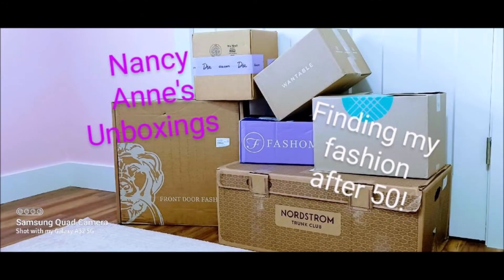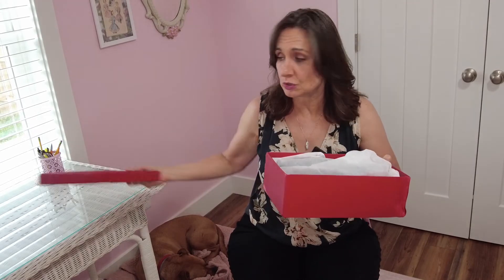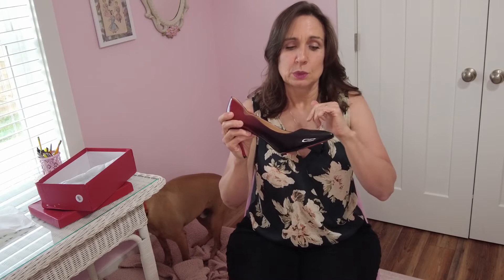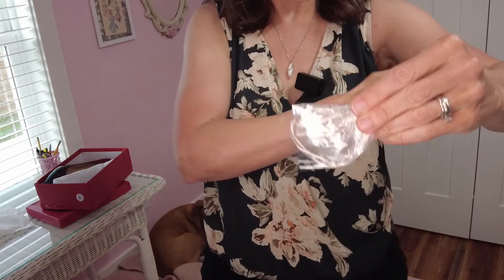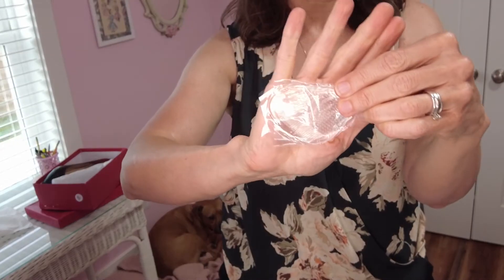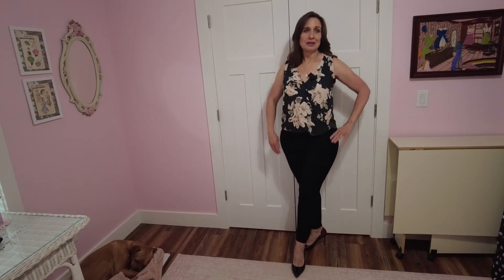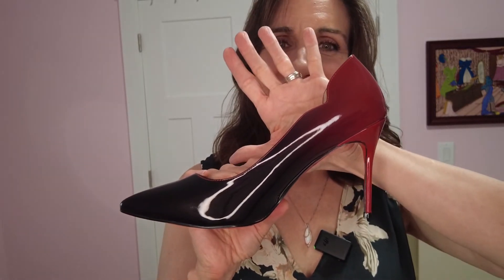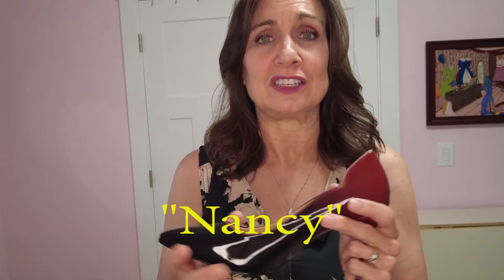Vocosi Shoes Try-On and Review. Beautiful Red-Bottom Heels! Fashion Over 40 / June 2022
Thanks so much for joining me as I try on and review a beautiful pair of Vocosi high heels.  These shoes are almost a dead ringer.for Christan Louboutin.

FDC Disclosure: Keep in mind that these items were sent to me free for review.  However, this does not impact my reviews and comparisons. I pride myself on giving honest reviews, even when being compensated.   My main goal is to help you make the best choice for you.